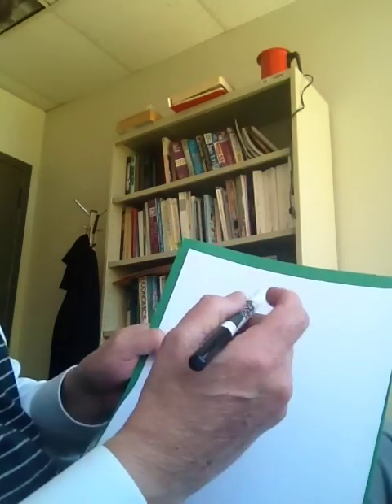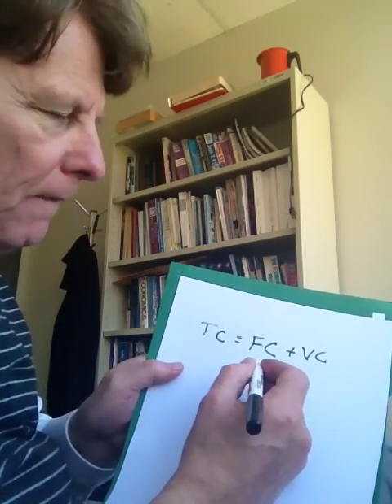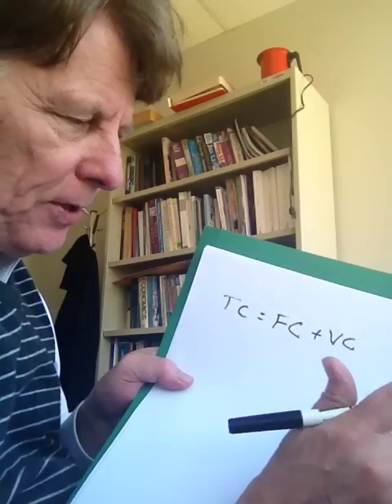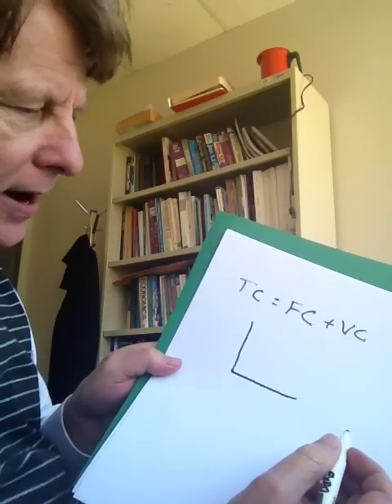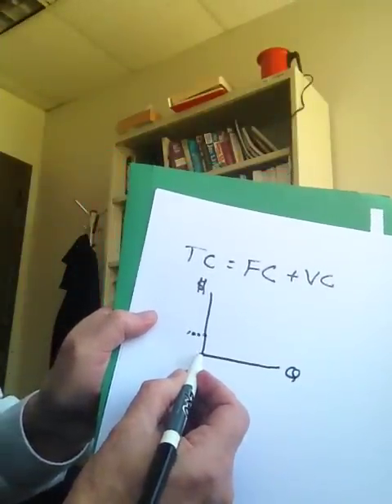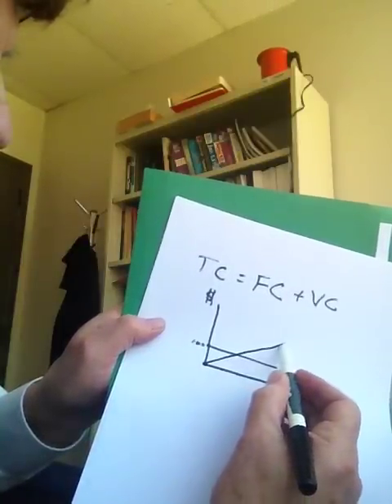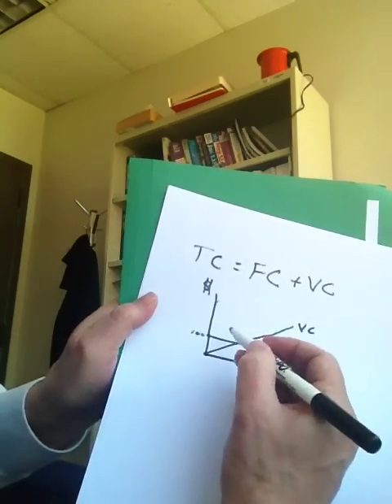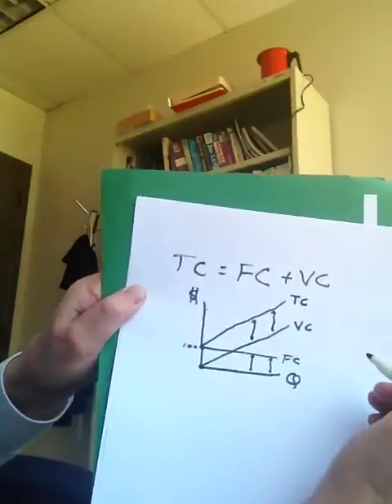ECN 1040 -- Short Run Costs (1)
A description of the relationship between the total cost, variable cost and fixed cost curves.